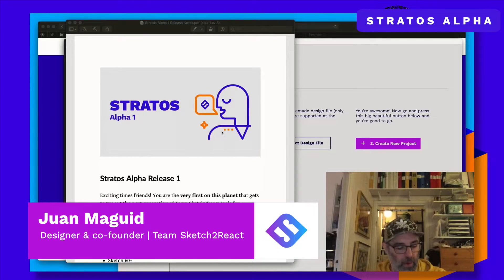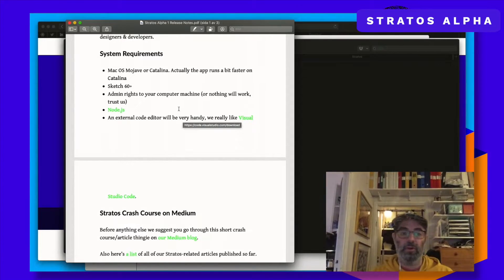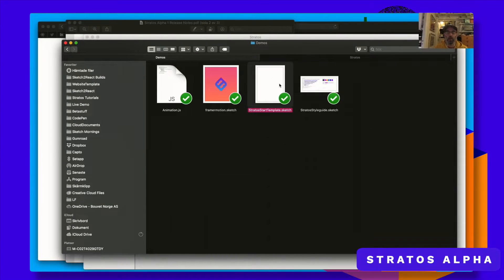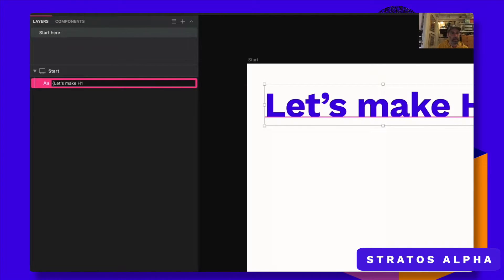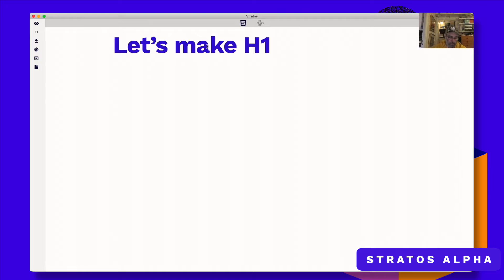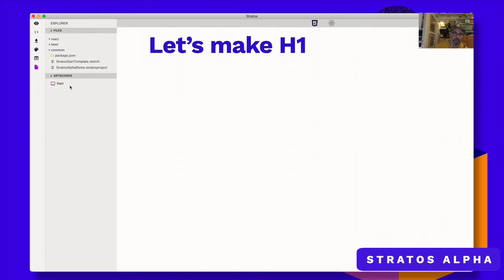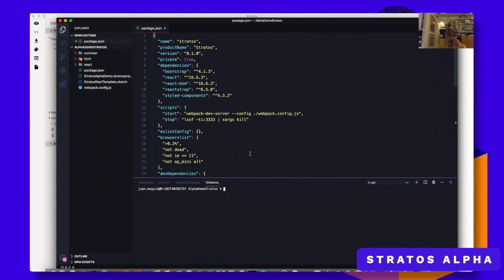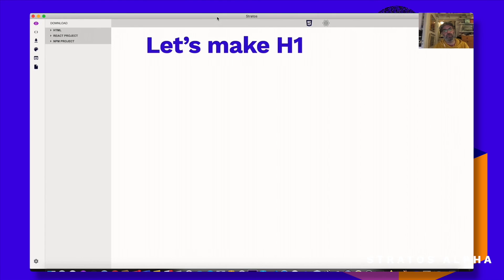Stratos Overview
This video is about how to get started using Stratos Alpha 1.